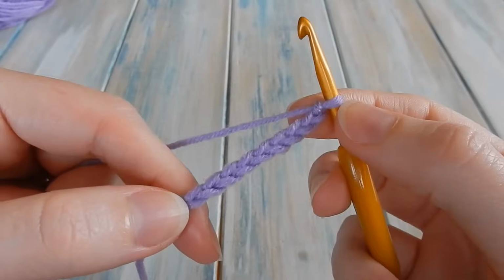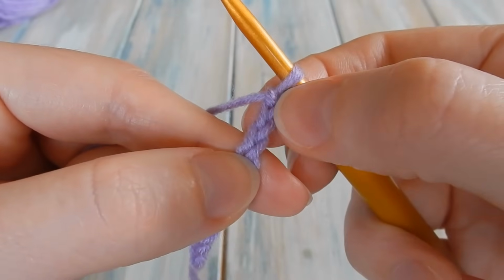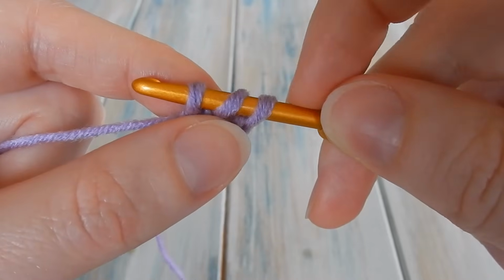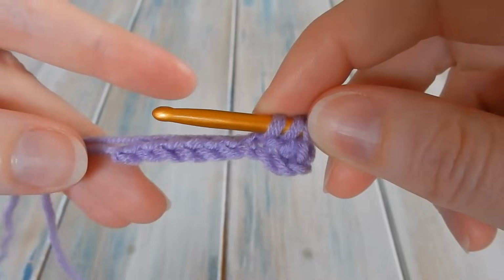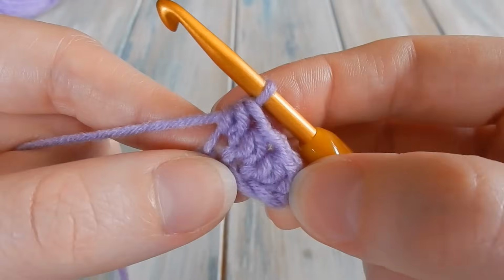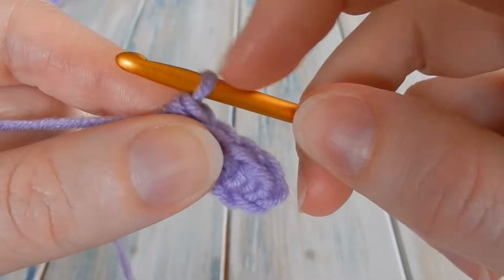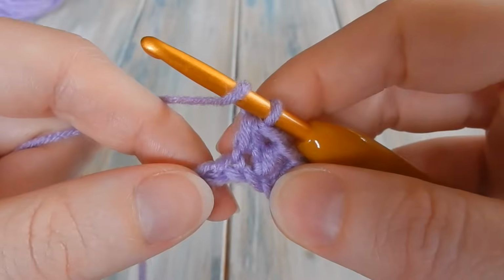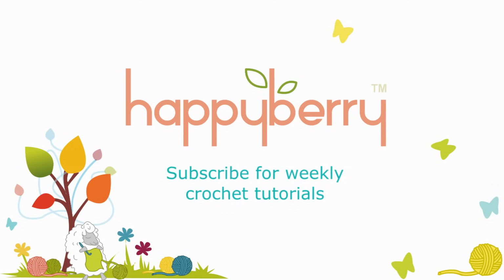How to Half Double Crochet (Half Treble in UK) - Crochet Lesson 4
In lesson 4 I show you how to work the half double crochet stitch, which in UK terminology would be known as the half treble crochet stitch. This is a medium sized stitch which works well for quick projects but still keeps a tight knit. Just pull through all 3!

All of my patterns are my own design. Please do not share them in any way.